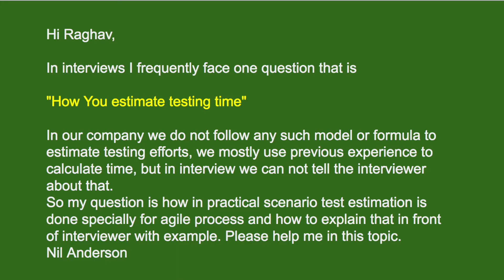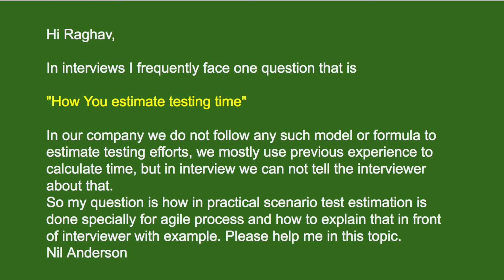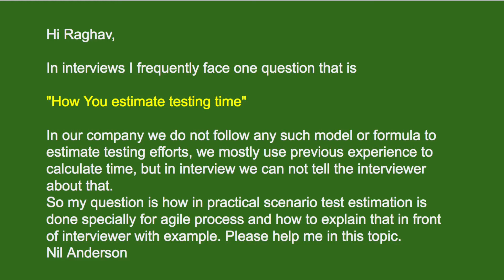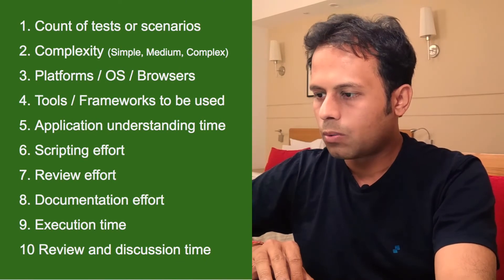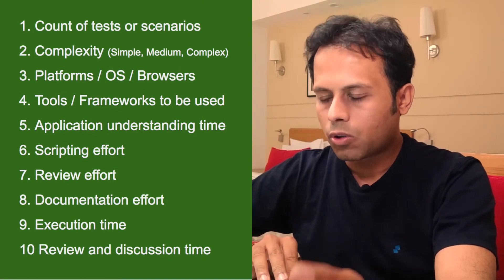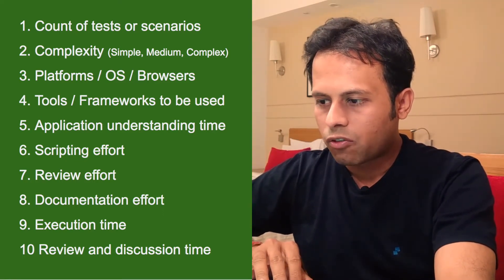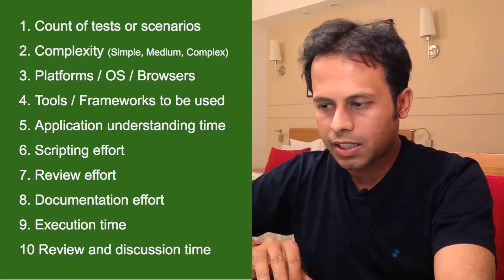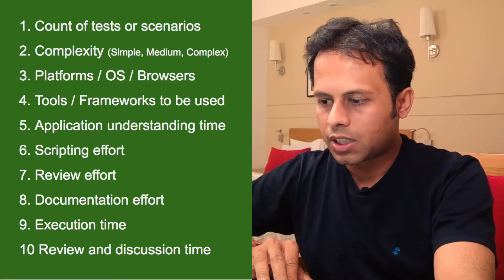QnA Friday 38 - How to estimate Testing Time and Efforts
Today's Ques:

Hi Raghav,

In interview  i frequently faced  one question that is

"how You  estimate testing time"

In our company we do not follow any such  model or formula to  estimate testing efforts , we mostly used  previous experience  to calculate time , but  in interview we can not tell the interviewer about that, so my question is how  in practical scenario  test estimation is done specially for agile  process and how to explain that in front of interviewer  with example.

Please  help me in this topic.

Nil Anderson